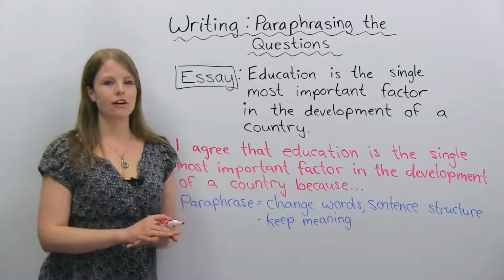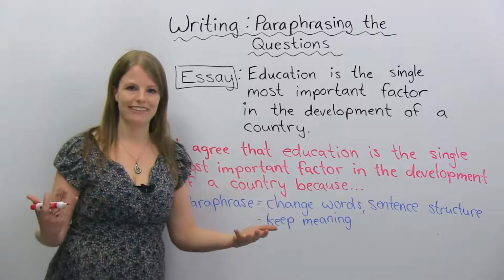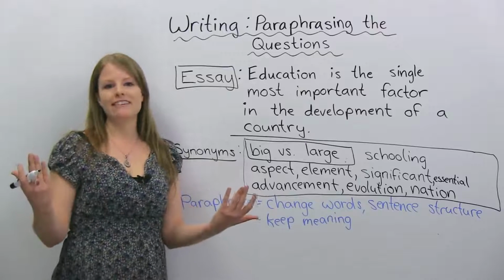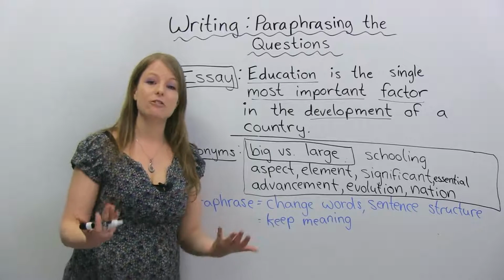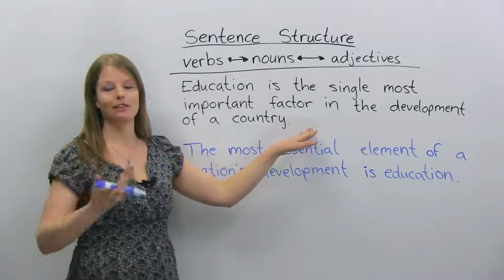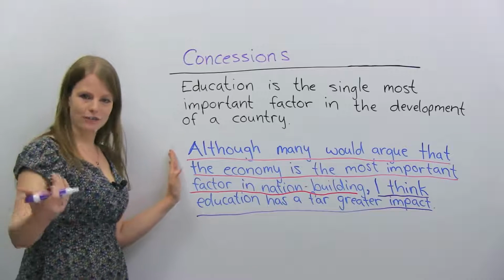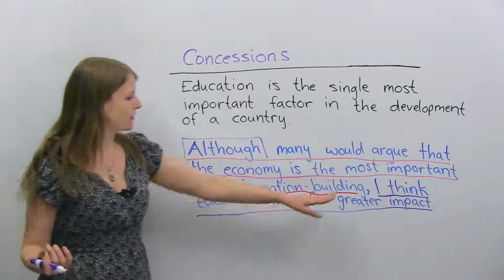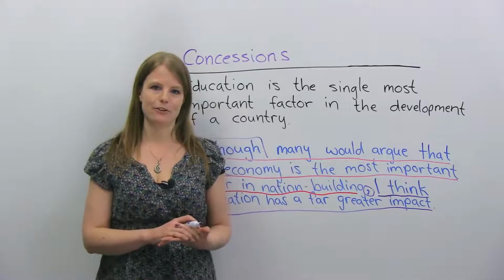How to write an Excellent Essay by Paraphrasing the Question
Do you sometimes struggle to begin writing an essay when taking an exam? Good news! There is an important writing skill that will help you improve your essay introductions. This technique is called "paraphrasing", and it means rewriting something using different words. In this lesson, I will teach you how to paraphrase successfully and how to change essay questions into your own words. These skills are very useful for university and high school students, as well as any students writing English proficiency exams like the TOEFL or IELTS.

TRANSCRIPT

Hi, there. My name is Emma, and in today's video I'm going to teach you something very important for if you're taking any type of test that has a writing component. So, if you are taking the IELTS, the TOEFL, the CELPIP, even just a university test, it can be any type of test, but if you're asked to write something like an essay or a paragraph, this video is for you. Okay? So I'm going to teach you a very important skill that will help improve your marks when it comes to writing on tests. So, let's get started.

So, I have here an essay question. This question is actually... I've seen it on the IELTS. You know, you have similar types of questions on the TOEFL, sometimes in university. The question is this: "Education is the single most important factor in the development of a country. Do you agree or disagree?" Or maybe: "To what extent do you agree or disagree?" So, this is an example of a question you might be asked.

Now, a problem a lot of students have is in their answer to this question. They see this, and they think: "Okay, education is the most important factor in the development of a country, yes, I agree." So then they... Or: "I disagree", and they start writing. And what do they write? Usually the very first thing students will write is this: "I agree that education is the single most important factor in the development of a country because..." So, what is the problem with this? Is there any problem to start off your essay with something like this, or to start off your answer? There's a big problem. So I want you to take a moment and think: "What could be the problem with starting your essay off with this sentence?" Okay, well, if you noticed, you have here the word: "education, education, is, is, the single most important, most important factor". If you notice, these are the same. They're the exact same, except for: "I agree that" and "because". The student, here, has used the exact same wording that is in the question. So, if you do this on the IELTS-and many students do this, same with on the TOEFL-you actually will lose marks, and same with in university, because you're not showing your abilities; you're just copying what somebody else has said or what the essay question is.

So, in this video, I'm going to show you first off... First off, I'm going to tell you: Don't do this, don't copy. And I'm going to teach you ways in order to improve yourself and your answer by changing this wording. How can you change your introduction so it's different than what the question is? Okay? So, let's look at how to make these changes.

Okay, so what we are going to do in order to change the question into a proper answer that doesn't just copy the question, is we are going to paraphrase. So, the word here is: "paraphrase". This might be a new word for you. What does it mean to paraphrase something? Well, when we paraphrase, it means we take a sentence that, you know... We take somebody else's sentence and we change it into our own words. Okay? So, we change the words of a sentence, we also change maybe the sentence structure, but we keep all the same meaning. Okay? So, the meaning from the sentence you copy, it stays the same, same meaning, but different words and different sentence structure. Okay? So it's in your words, but this other person's meaning.

So, we are going to paraphrase this example of a question into our own words. So, first we're going to look at how to do that using vocabulary and synonyms. So, we have here the same question: "Education is the single most important factor in the development of a country." How can we put this into new words or our own words that keep the same meaning? Well, we can use synonyms. So, this might be a new word for you, too. A "synonym". "Synonyms" are words that have the same meaning, but are different words.